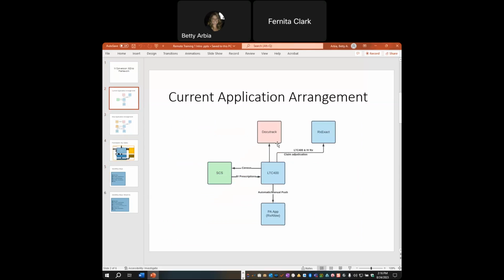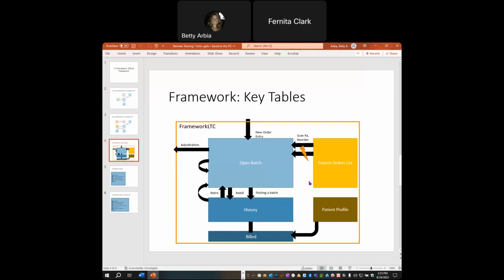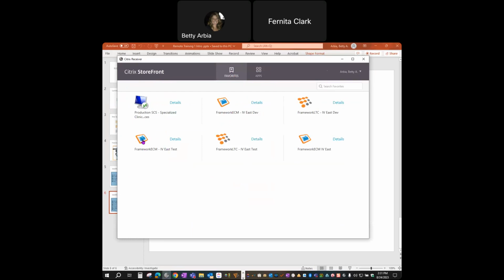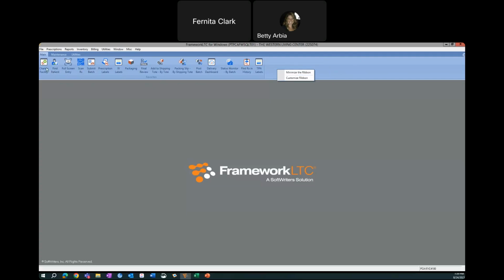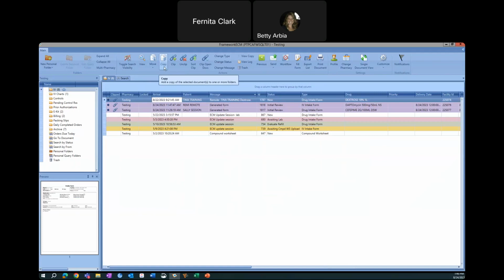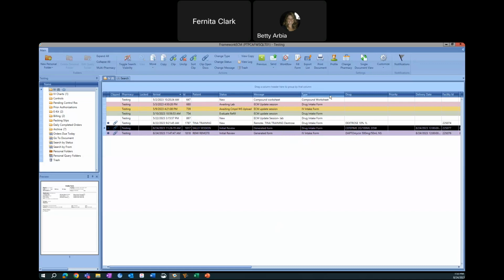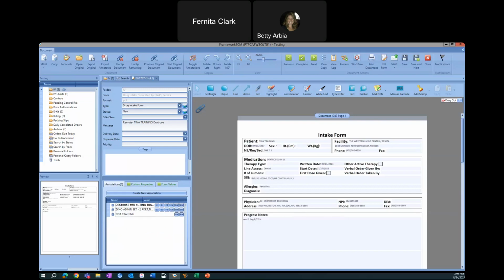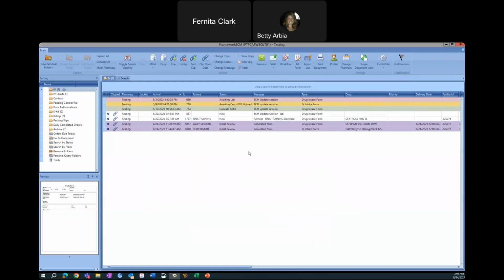Recorded Remote Session 1 Introduction to Framework 20230824 1815 1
Frameworks #1